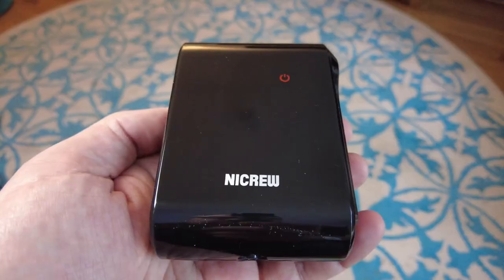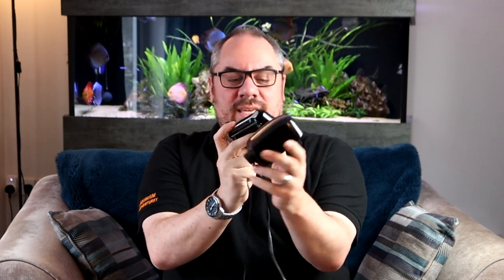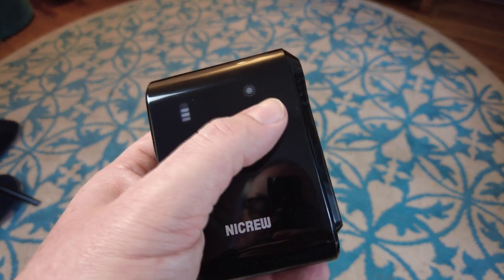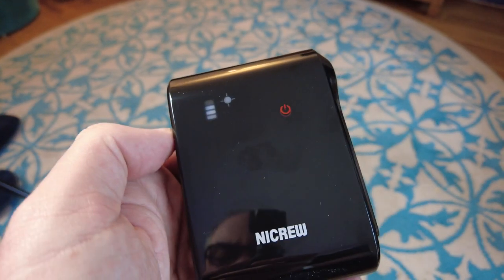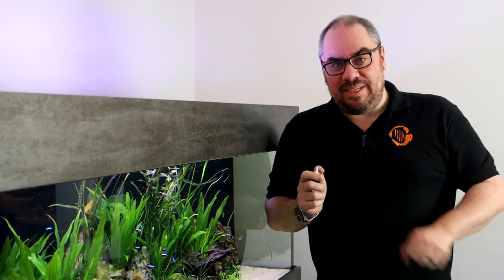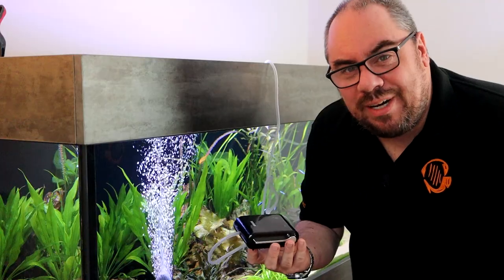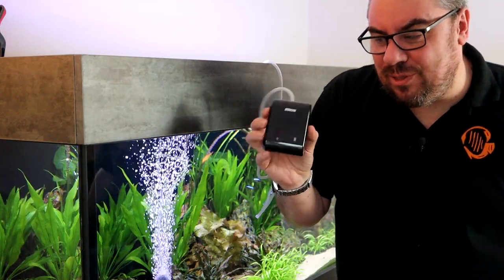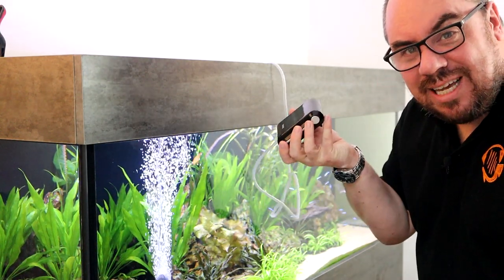The best aquarium air pump. Nicrew MAX6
I test and review the Nicrew MAX6 aquarium air pump.